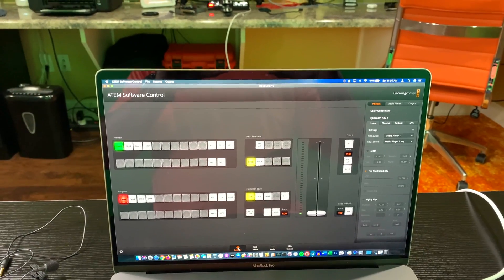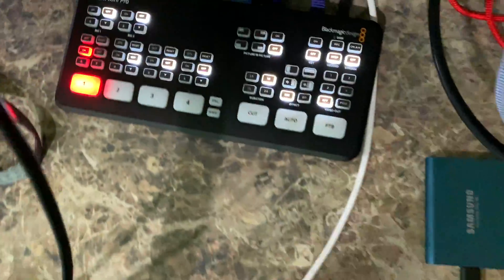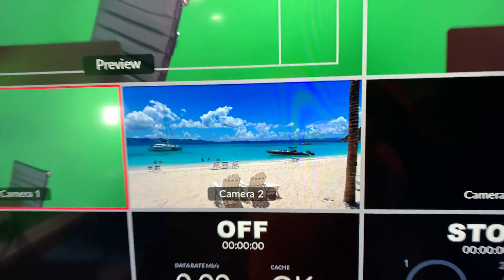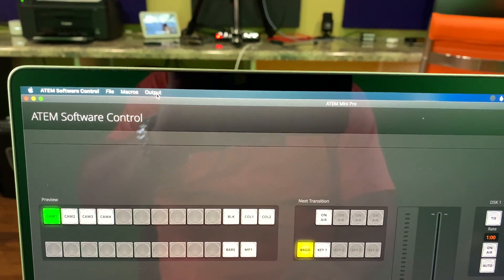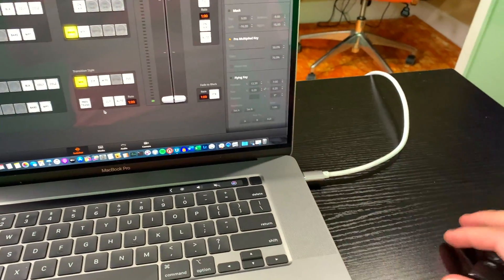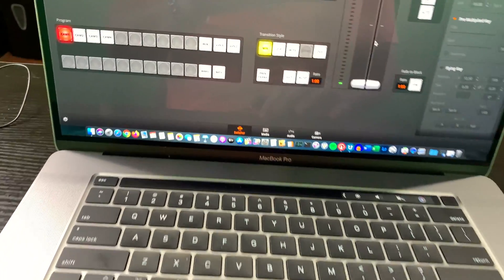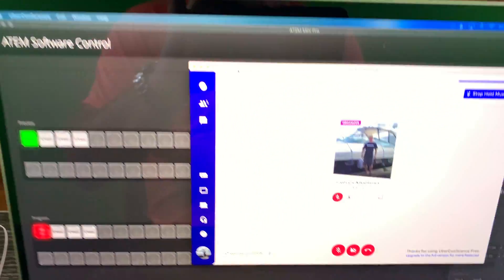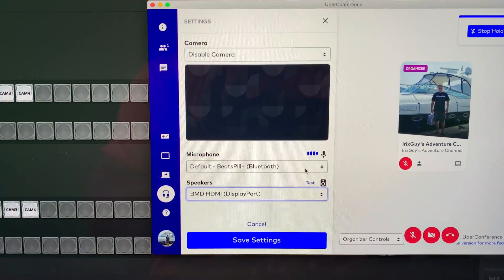ATEM Mini Pro - How to Add Video Guests to Live Stream Tutorial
This is how to add live guests to an ATEM Mini Pro live stream. When I live stream with ATEM Mini Pro to YouTube, I let the ATEM Mini Pro connect to YouTube via its ethernet port. Within this tutorial, I explain how I incorporate live face-on-video guests into the live stream. This procedure enables me to communicate with the live guests in real-time but the YouTube audience only hears my professional microphone's audio plus the guests audio.